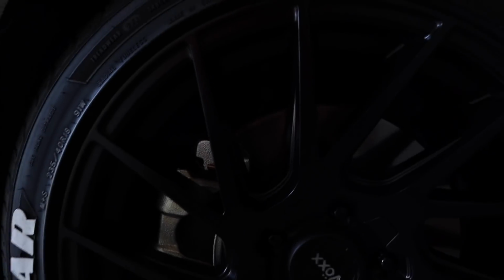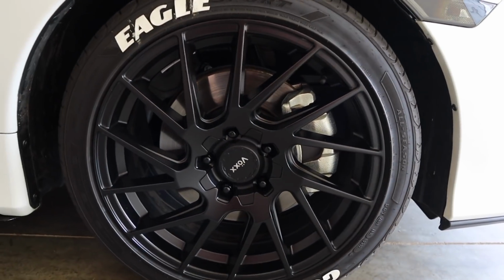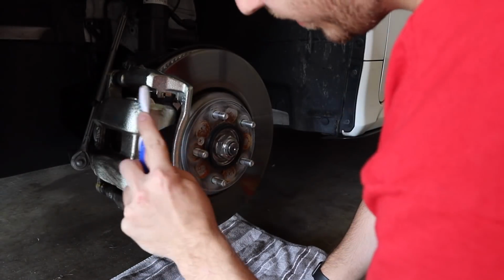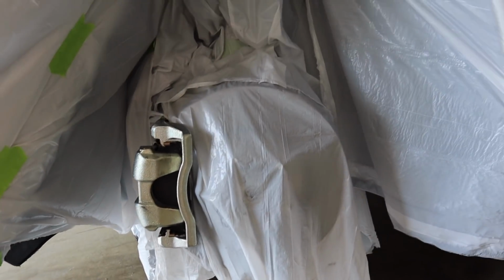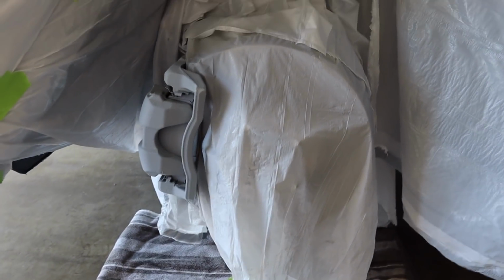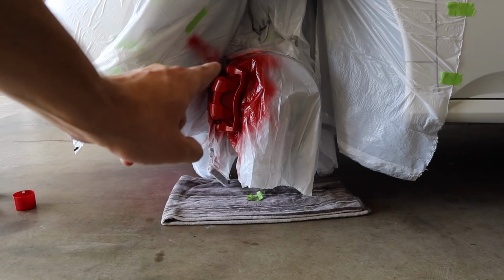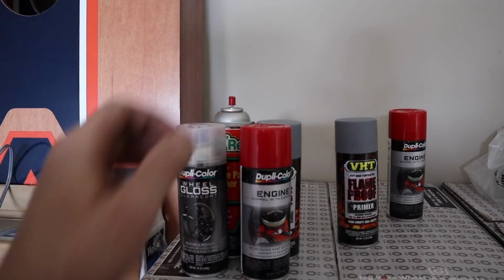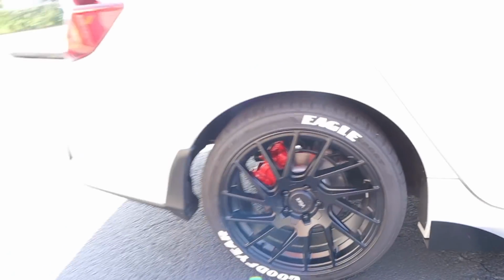How To Paint Brake Calipers DIY Project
In todays video is show you all how to paint your brake calipers! This process is did take some time but it was all worth it! Make sure you take your time protecting around the caliper you don't want any over spray. I did a coat and a half for each paint. Next give away will be at 10k Hope to have this milestone by the end of the year!

Want to buy the same products in todays video? :D

Brake Parts Cleaner
Wheel Gloss Clear Coat
High Temp Red Paint